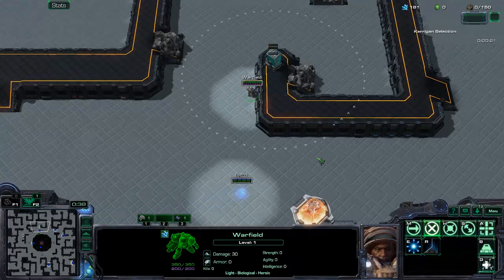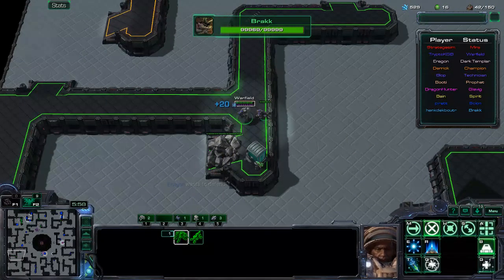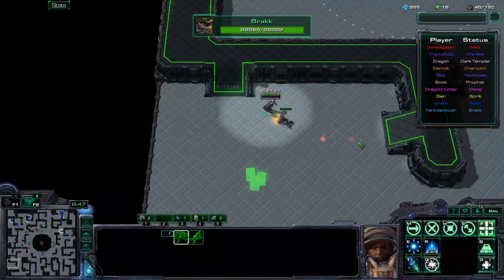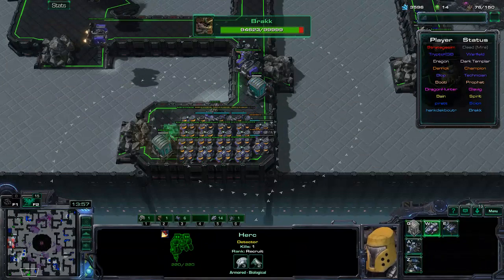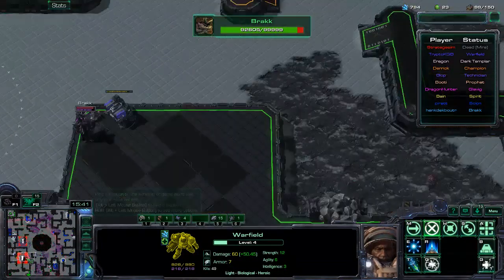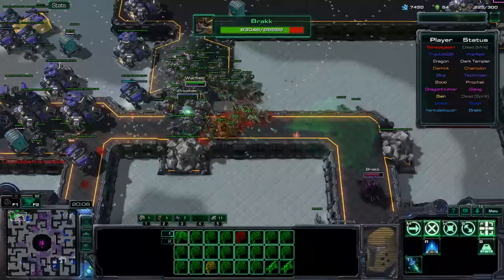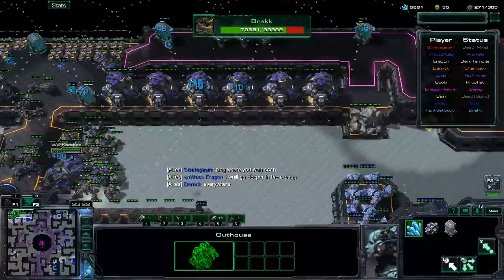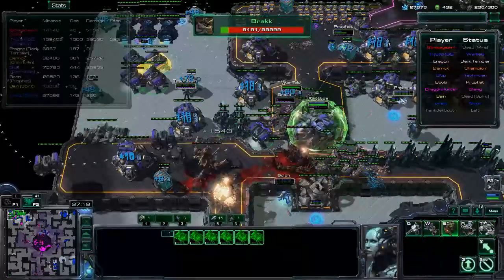This Warfield Makes So Many Hercs And Hellions (KS2)